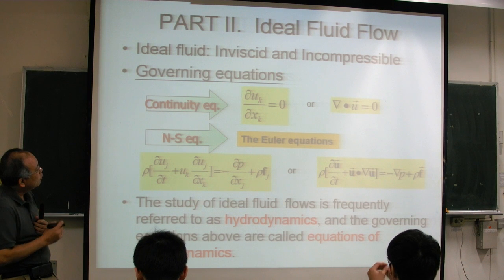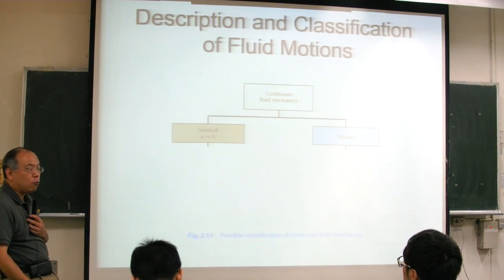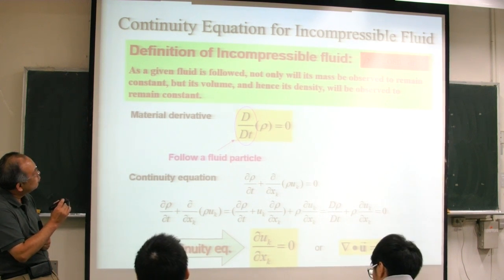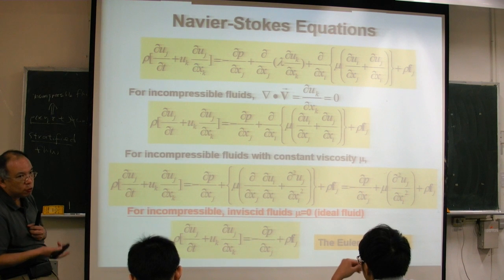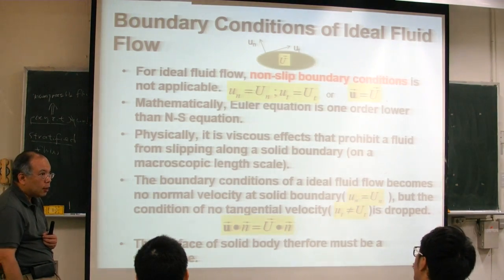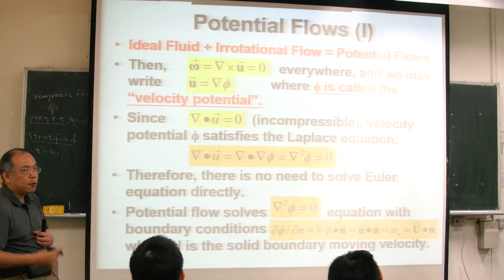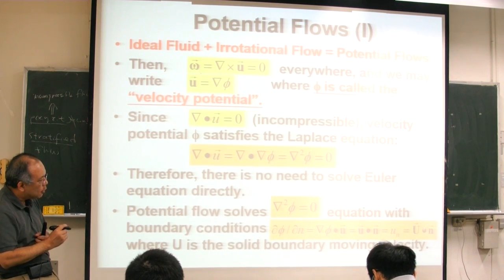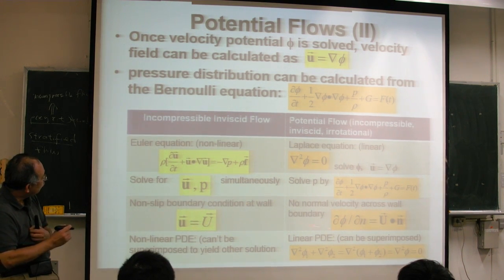Advanced Fluid Mechanics - Ch4 2